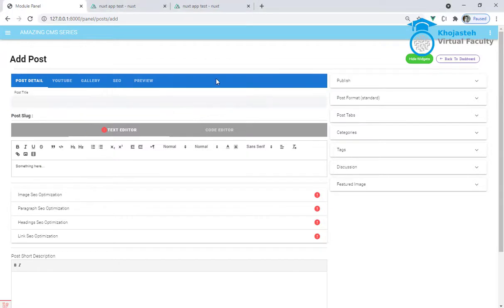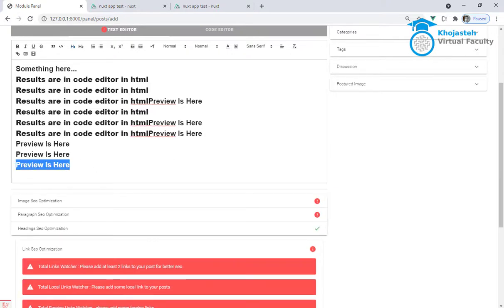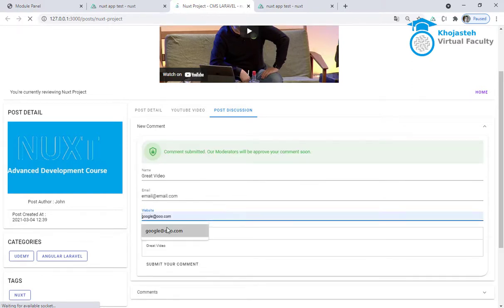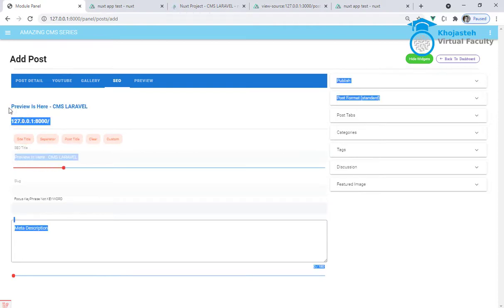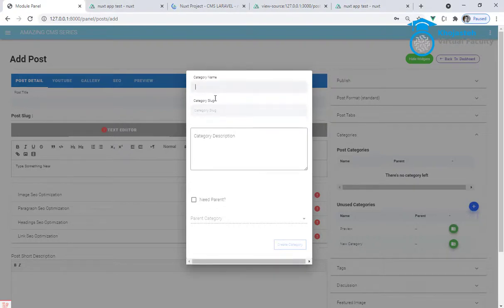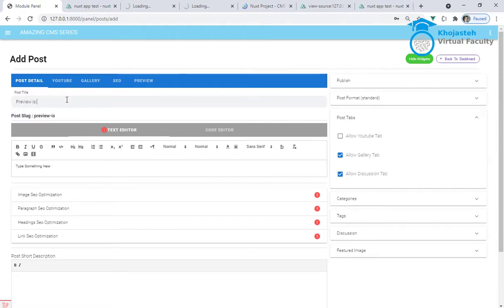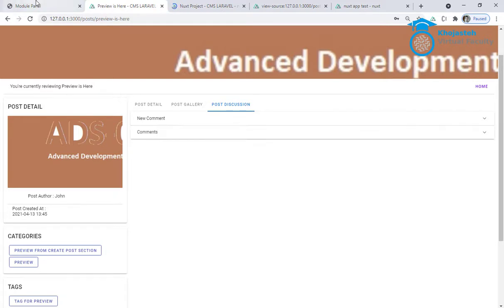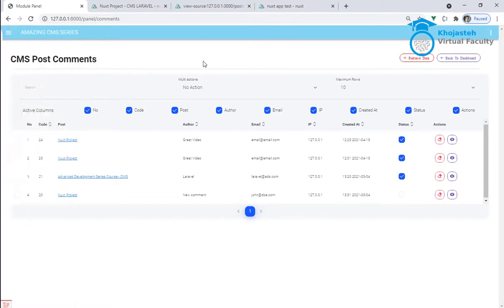Posts And Comments Section Preview - CMS Development Course With Laravel, VueJs And NuxtJs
Hello everyone.
Here's a demo of post and comment section in final project, which you'll learn to create this project in our course.

Build your powerful API with Laravel
Build advanced Admin Panel SPA with Vue JS
Build advanced SEO optimized blog with Nuxt Js
Challenges with rewards

Current price for this course is only 25.99$

This course is created base on 90% of a real-world project.

We also provided two sections in our courses to help junior students to upgrade their skills with :

    Refactor
    Improve
    Optimize
    Review

Here's a shortlist of features that you'll learn to develop in this course:
Page builder and loading pages dynamically in Nuxt Js
Footer builder and loading footers dynamically in Nuxt Js
Monitoring contents in Edit/Create a post for SEO ( like Yoast in WordPress )
Create an advanced file manager and separate sections to get detail of images used in posts.
Advanced Admin Panel
If you're interested in this course and information such as :
Course Detail
Course Sections
Course Lectures
You can check the below links.

We're also providing free video requests in our student panel.
So to get access to some of our videos, when you signed in, request for course, then select a random lecture, to check our videos.